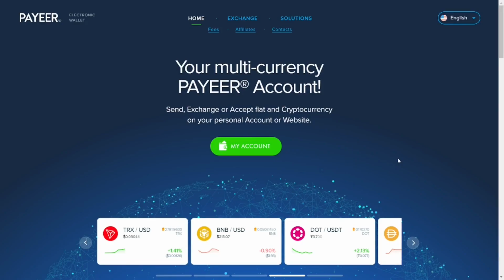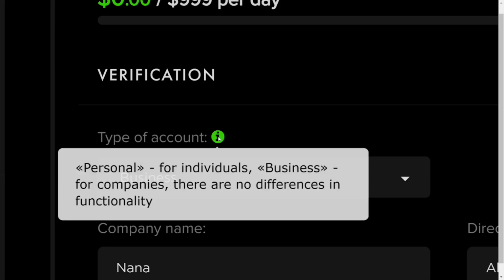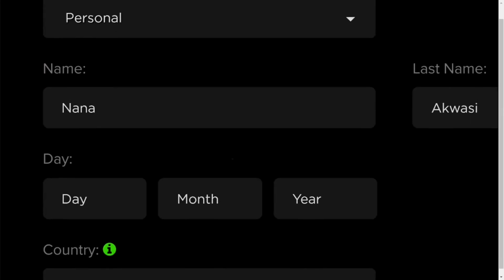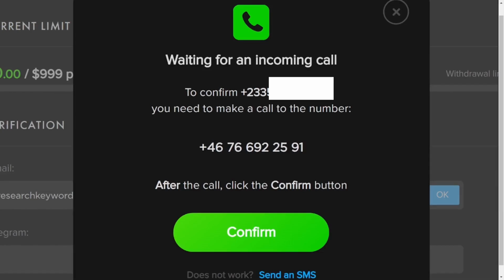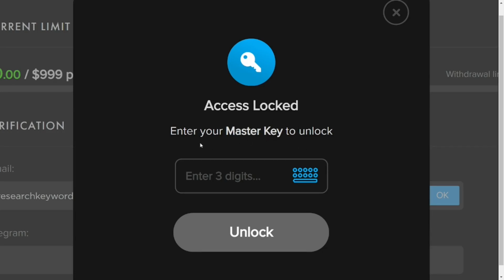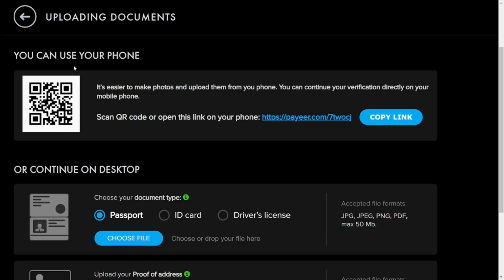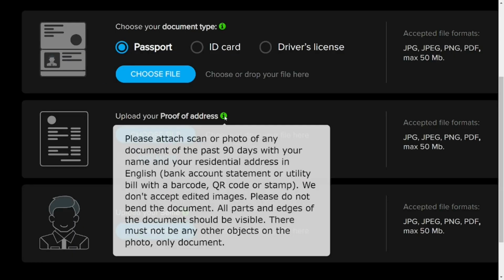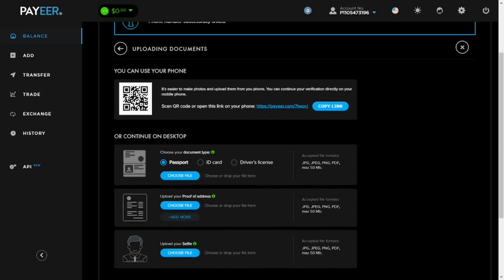How to verify Payeer Account (step by step)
How to verify Payeer Account a step by step tutorial.

After creating your payeer account in Ghana or anywhere in the world the next important thing is to verify it so that you unlock all the benefits of using the payeer.

In this video you will learn a step by step guide on how you can verify the payeer account without any difficulty.